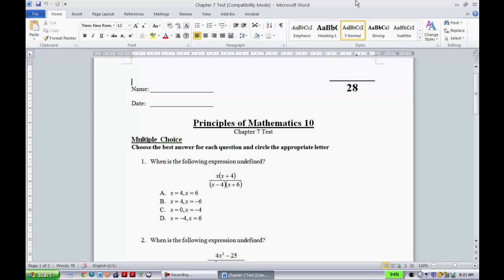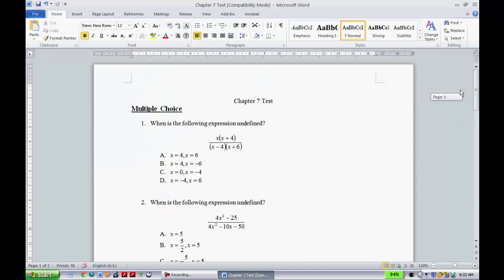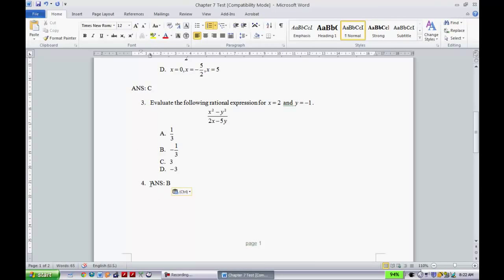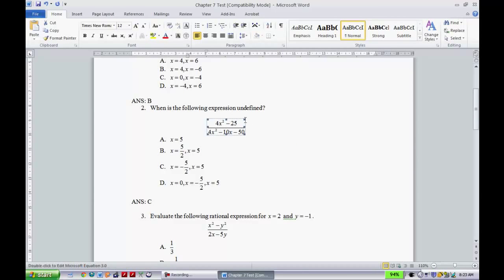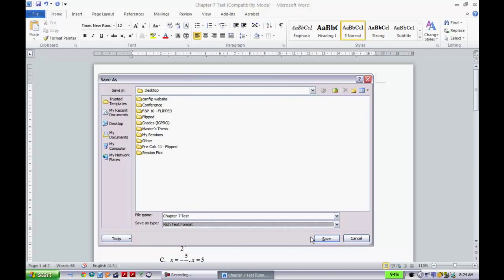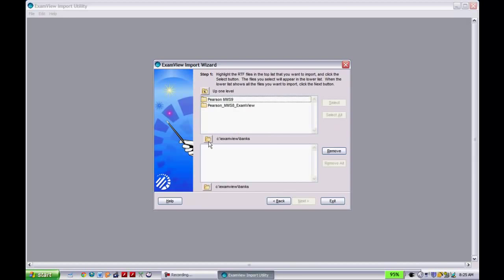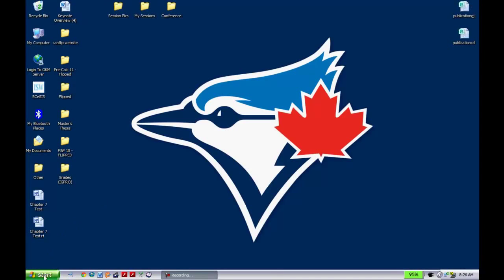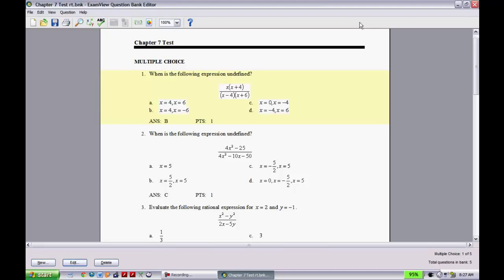04 Converting questions from Word to Examview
Word to ExamView